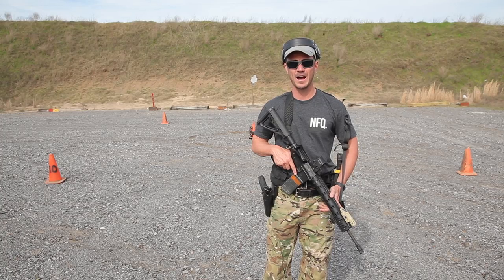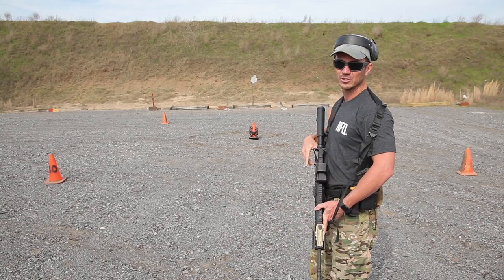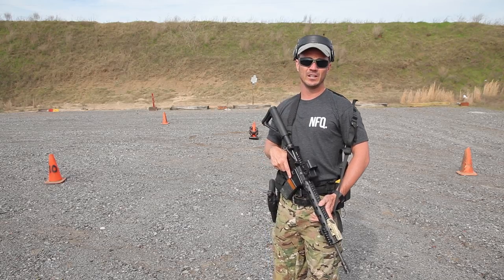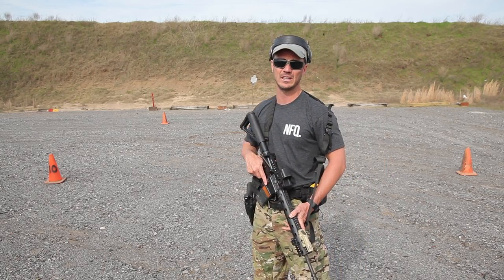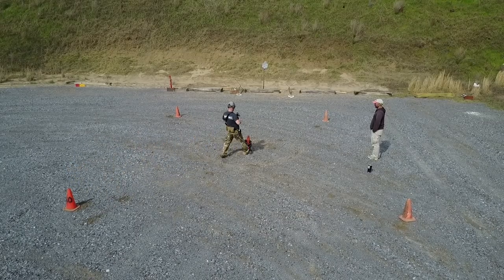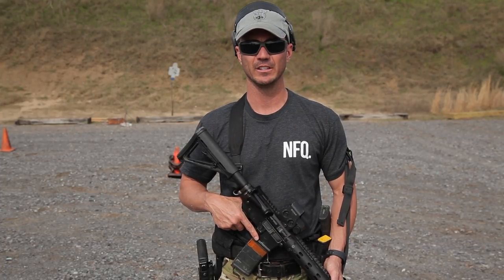Shooting Agility Drill | Dice Drill | Tactical Rifleman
This week Rob takes us through another Agility Drill. This one is called the “Dice Drill.” As Rob says, it’s not meant to be tactical, but rather more of just an exercise drill (Shooting & Moving), that builds off of his “One Leg Drill.”  All you need is 5 small cones, and then draw a 2 meter circle around the center cone.

    The key here, is for the coach to call the new number right as the shooter enters the circle around the center cone. The shooter must then adjust his movements to the new situation and move rapidly to the new cone to fire those next two bullets.

   As with the other agility drills; start slick, then add kit. Start slow, then add more speed. Start close, and then move farther out. Just, the one thing we don’t want you to change, is the placement of accurate shots. Don’t sacrifice accuracy for speed.

    We like to run these drills with Steel targets, using Frangible Ammo, as it lets the instructors cycle through multiple students faster. However, if you don’t have steel targets, or Frang, you can substitute scorable paper targets.

    Again, all you need is 5 cones. That said, if you have the range space and 4 barricades; you can also do this drill using wooden barricades. The goal is to make you faster, at moving to cover, and delivering well-aimed shots quickly.

So, get off the couch, jam a few mags, and go give this drill a try. Strength & Honor, TR.